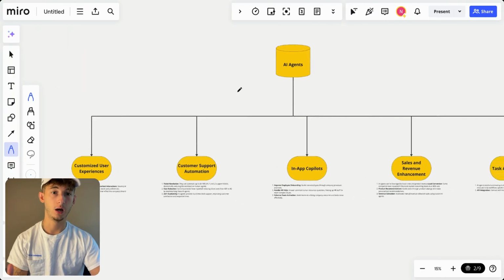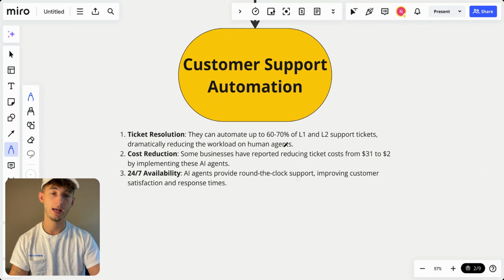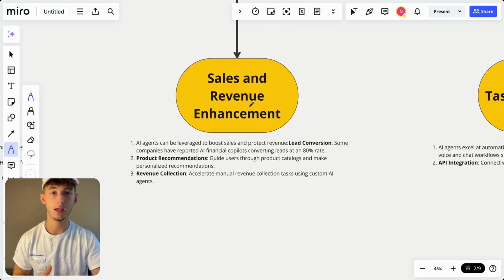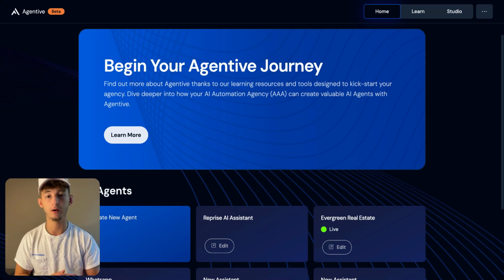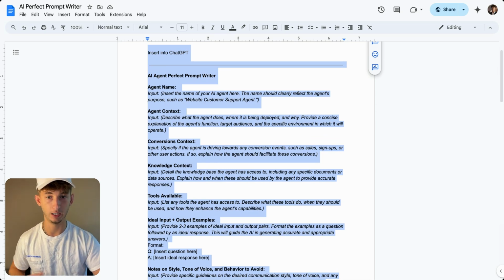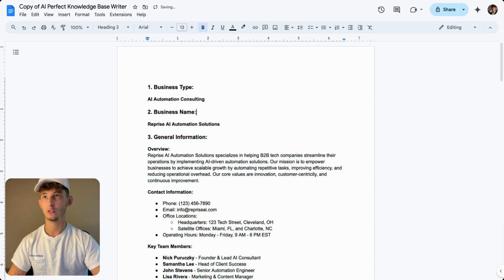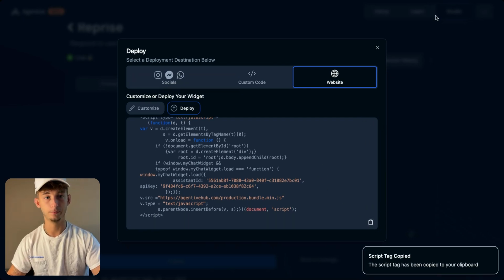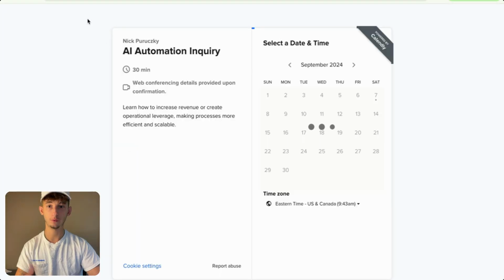Building a $10,000 AI Agent in minutes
Timeline
0:00 Introduction
1:21 AI Agents Use Cases
5:38 Building an AI Agent
6:46 Prompting Your Agent
8:18 Building Your Knowledge Base
9:45 Deploying Your Agent
10:57 Testing the Agent
12:05 Final Notes